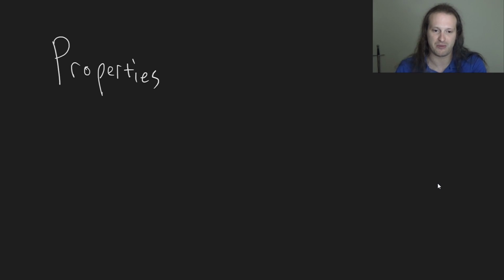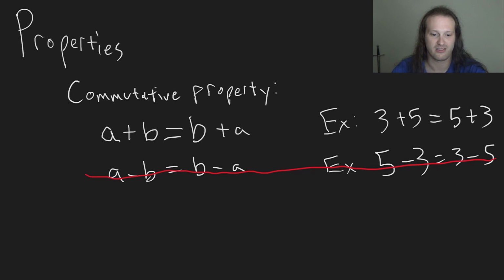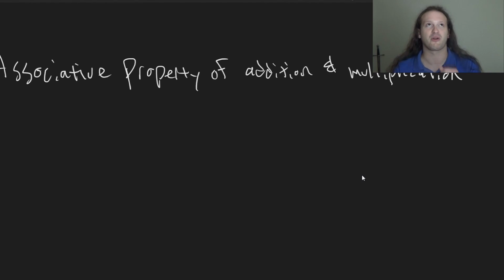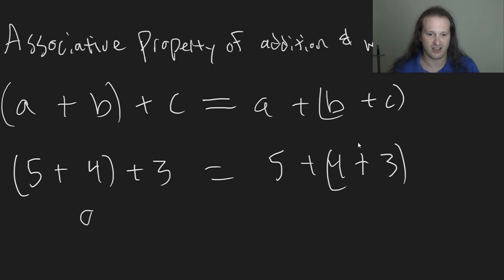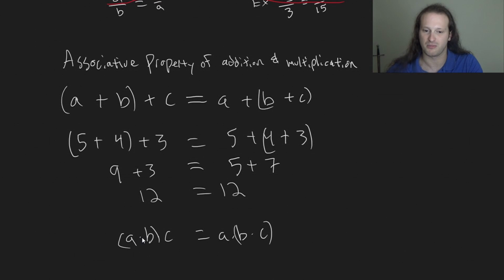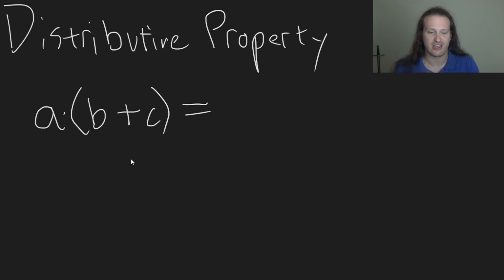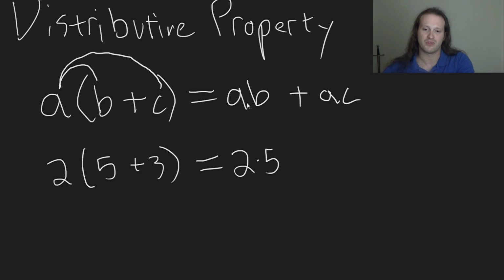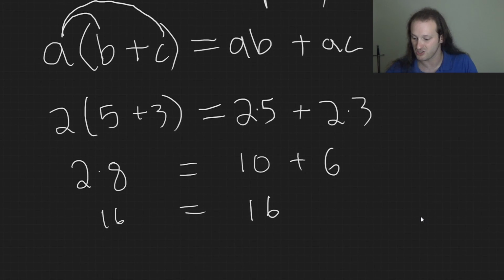Properties of Addition & Multiplication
Discover some simple yet profound properties you can do to these operations in this video.